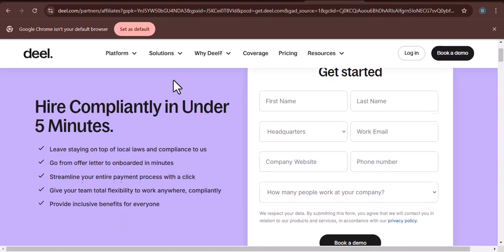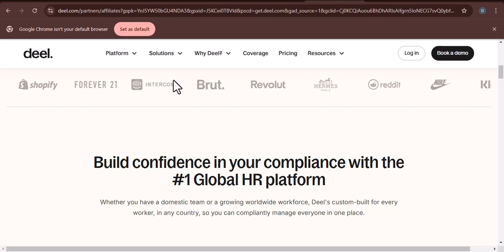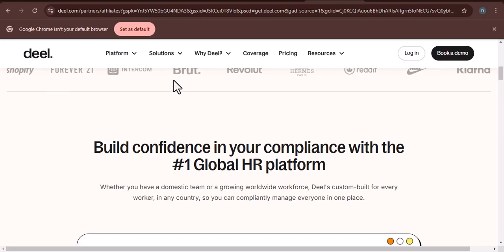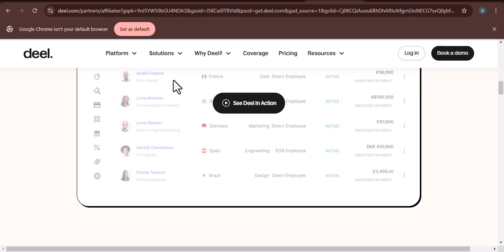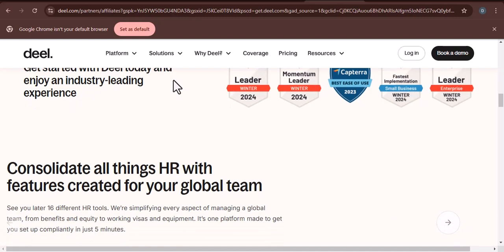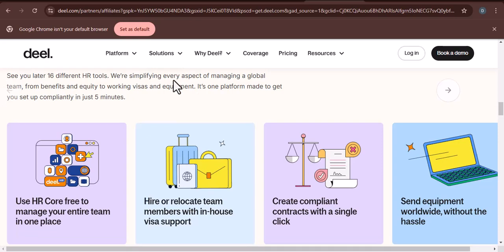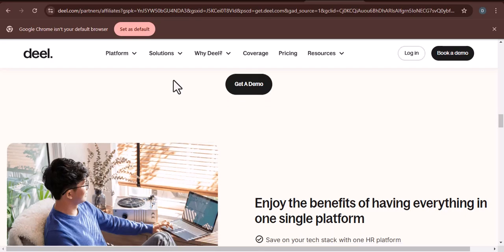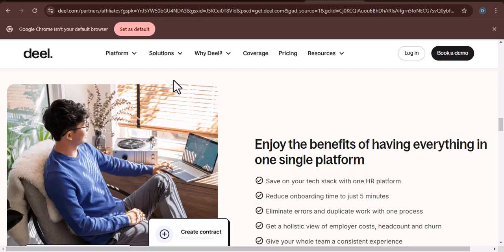How do I add a bank account to Deel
In this video, you will learn about How do I add a bank account to Deel

9 YouTube Channel Ideas to Help You Choose Your Own

✅IGNORE THIS
Related Search: